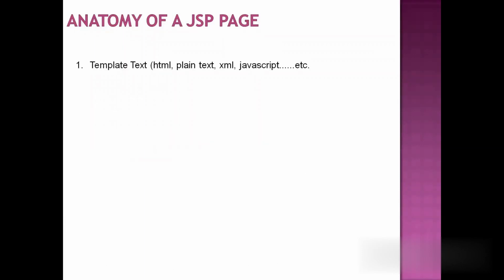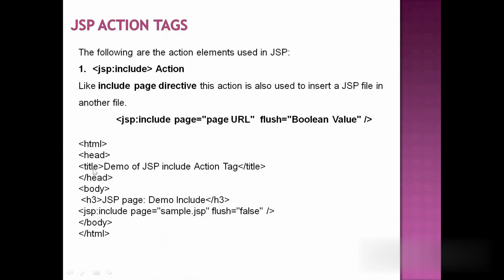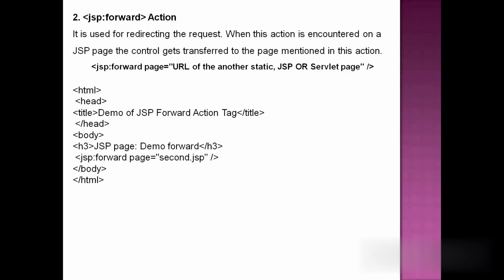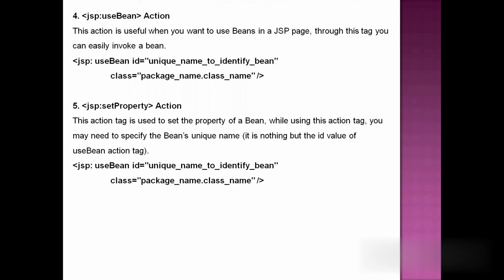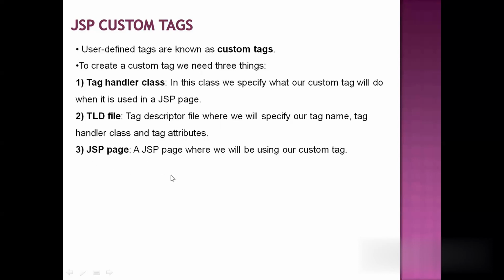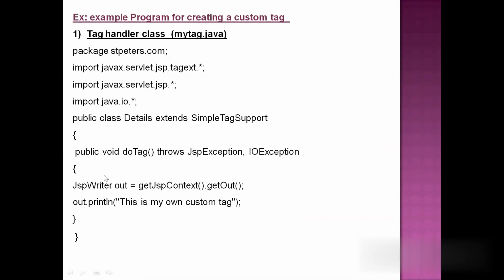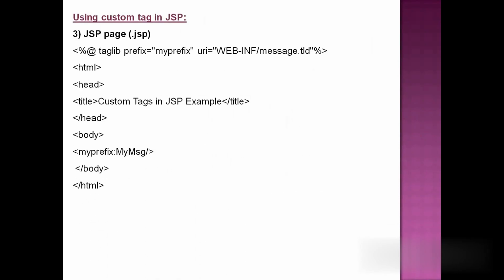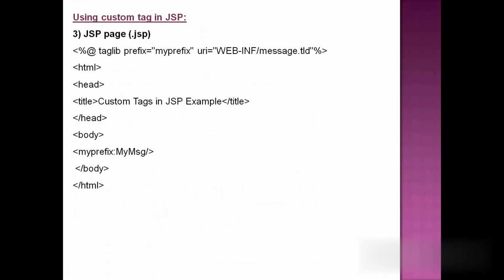JSP Anatomy 2||anatomy of JSP||action tags in jsp||custom tags in jsp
1. Action Tags
2. Custom Tags